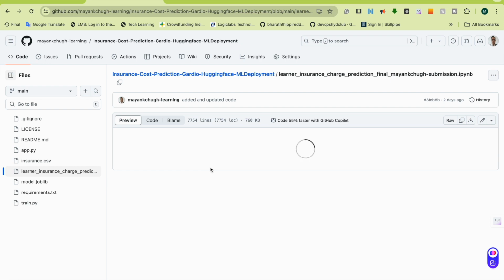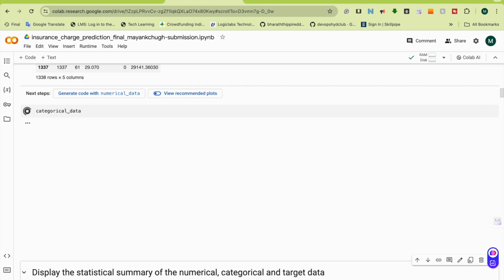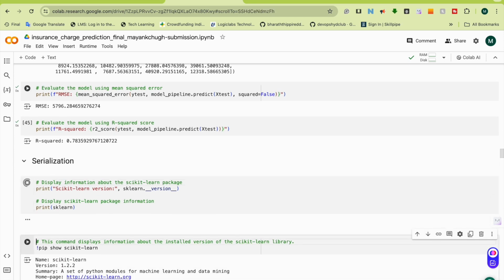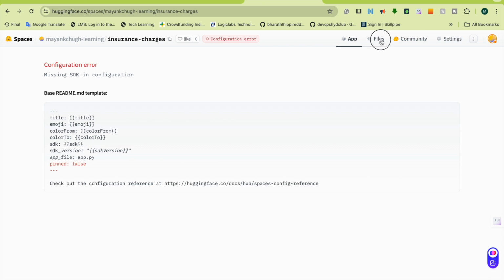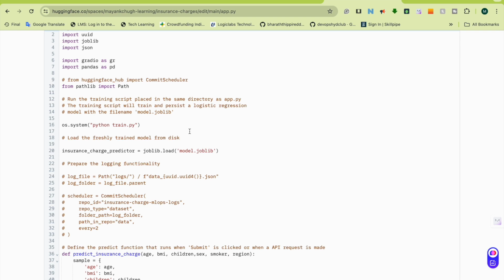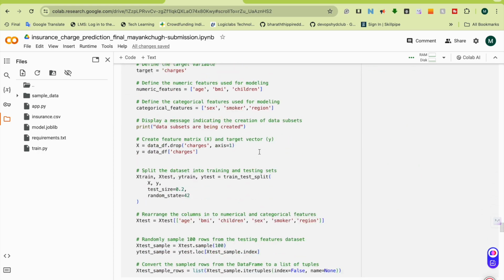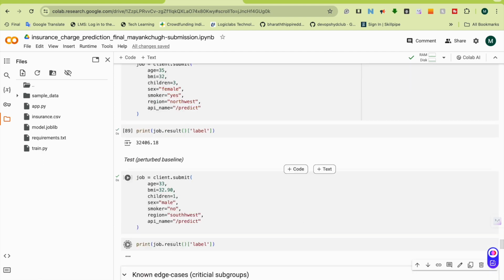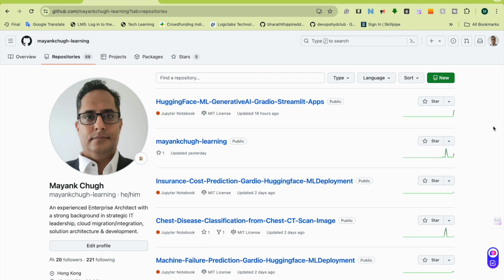Insurance Charges: Pickle, Batch Processing, Inference, Testing, Google Colab, Huggingface, Gradio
Title: "End-to-End Insurance Charges Prediction Model: Pickle Creation, Batch Processing, Inference, Testing, and UI | Google Colab, Huggingface, Gradio"

In this exciting video, I will guide you through the complete process of building an end-to-end Insurance Charges Prediction model. Join me as we explore the powerful capabilities of Google Colab, Huggingface, Gradio, and more.

We start by creating and selecting the perfect machine learning model using Google Colab. I'll walk you through the steps, sharing tips and insights to ensure a solid foundation for your Insurance Charges Prediction project. But the journey doesn't stop there!

Once the model is ready, we delve into batch processing and inference. Discover how to efficiently process large amounts of data, making predictions in bulk. I'll demonstrate how to leverage Google Colab's resources to perform high-speed computations, enabling you to process data rapidly and obtain results efficiently.

Testing is a crucial aspect of any machine learning project, and we will cover it extensively. Learn how to design and implement unit tests to validate the accuracy and reliability of your model. We'll also explore testing edge cases, ensuring your model performs well in challenging scenarios. Gain confidence in the robustness of your Insurance Charges Prediction model through comprehensive testing.

In addition to the technical aspects, I'll provide a detailed code walk-through of deploying the model using Gradio. Gradio empowers you to create a user-friendly and interactive UI for your Insurance Charges Prediction model. Discover how to build a seamless interface that allows users to input data, obtain predictions, and visualize results effortlessly.

Throughout the video, I'll highlight the versatility of Huggingface, a leading platform for deploying and sharing machine learning models. Learn how to leverage Huggingface to streamline model deployment and collaborate with the machine learning community.

Don't miss out on the informative hashtags below for related content. And remember to visit my GitHub URL and LinkedIn profile URL for additional resources, code examples, and updates.

Join me on this exciting journey of building an end-to-end Insurance Charges Prediction model.